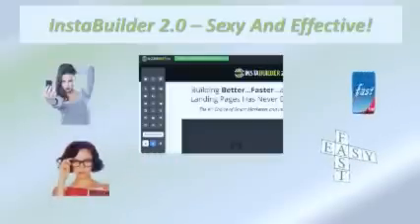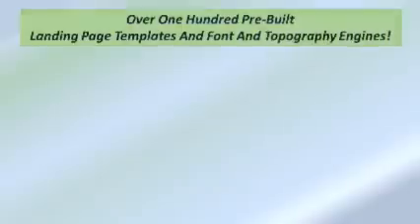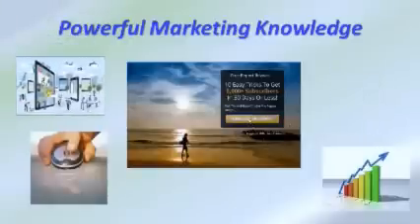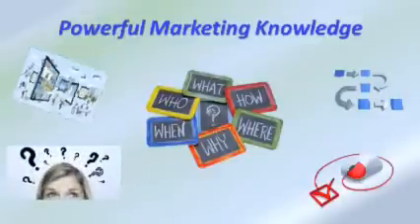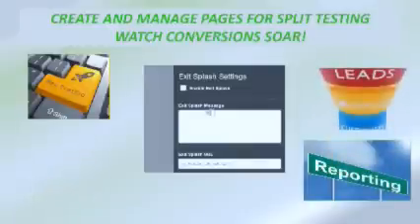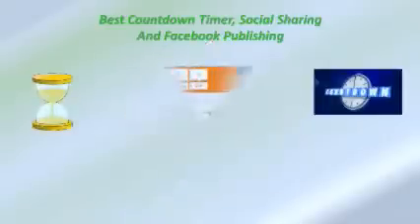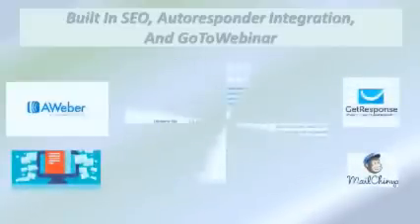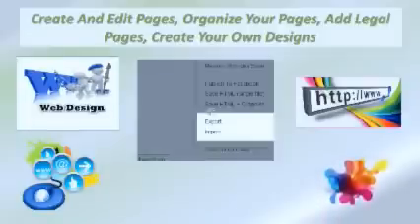InstaBuilder 2.0 Review ***!***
Welcome To I.M. Best Reviews YouTube Channel

We hope you will enjoy our review of InstaBuilder 2.0.  It is a WordPress Plugin!

Welcome To Success!

Want to save money and time when creating your landing pages?

This drag and drop software creates landing pages in a few minutes inexpensively!!

You will have full control over your sales funnel!!

It is Smart and Effective!

Easy to use updated interface – quick and easy access for designing and building high converting pages for your sales funnel.

It is for busy online marketers and entrepreneurs!

So easy it feels like you are playing a video game!

Select the elements you want by clicking on them and drop wherever you want!  InstaBuilder does the rest!  No coding needed to create beautiful designs!!

Instant mobile-friendly pages = you create InstaBuilder makes it mobile ready!

Looks good on iPhones, tablets and more – catch leads and make sales the fast on the web

There are over 100 pre-built templates with which to create high converting beautiful squeeze pages, mini-squeeze pages, video squeeze pages, sales pages, video sales pages, etc.

You can control every word.  You have control over the font, design, and placement of wording.

You can make the design, the text, the images; everything just how you like it!

You will be able to mix and match designs with combination elements!

It Is Powerful Marketing Knowledge

The 7 Figure Marketer’s “Secret Sauce”

It has been proven to convert better than traditional list building methods.

Easy one-click integrations with your pages means you can boost conversions with just one-click.

Future Technology Meets Modern Day Marketing Research – 3-Step-Opt-in Technology.

Collect more leads by simply asking questions!  Use the InstaBuilder Question Opt-In Feature!  Add elements such as video, buttons, etc.

Lock Your Content And Get More Leads (Welcome Gate)

Block any and all content that you choose with a landing page that “forces” visitors to opt-in before getting to all your important info.
This is great for building lists fast.

It has a built-in image editor with a landing page creator.  It is powered by Adobe’s Aviary SKD – it works really well.  Create high converting landing pages.

Plus tons of pre-done graphic packs made by their high-quality design team such as Header images – call to action buttons, etc.

There is a suite of analytics necessary for creating sales funnels and working landing pages.  Reliable reporting done RIGHT!

You can quickly create and manage multiple pages for fast split testing.  You will see the results of your split test results right away.

You will be able to make confident decisions with these reporting features.  You will learn how to turn low performing pages into high converting ones by checking out the built-in capability of the Split Testing features in InstaBuilder 2.0

Control Visitor Movements – Get More Leads

Squeeze more business out of your content that is working with Proven Technology

Make your visitors wait for their product - Create time delayed Buy Buttons – select from a drop-down menu

Watch conversions soar!

Use for Video Sales Letters – Or Other genius ideas you decide on.

The count-down timer is just the BEST!   It is 100 percent customizable for your business.

A better social sharing system – automatically integrates with the 4 leading social media sites today!  Increase leads and sales by allowing your visitors and customers the chance to share you with the world!

Visitors won’t be able to resist clicking!

The selling technology is like Facebook’s Notification System, The Gmail inbox and texting.

The most interactive landing page builder there is!  Watch visitor engagement increase across your entire funnel!

The one-step process to integrate with Facebook for automatic publishing!

Powerful SEO Built Right In:

Customize your pages with SEO info faster than any other landing page builder

Keyword targeting features

Great Autoresponder Integration – can integrate with EVERY major autoresponder in existence today.

Integrate with the World’s leading Webinar provider – GoToWebinar

InstaBuilder 2.0 will enhance your business!